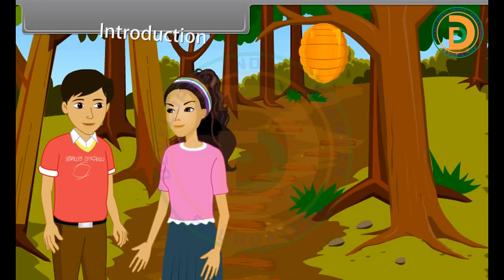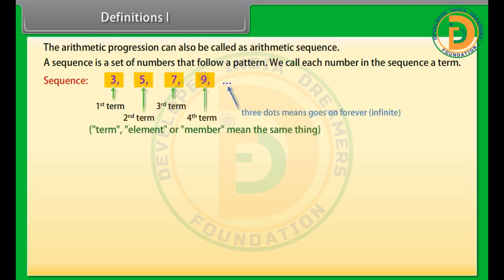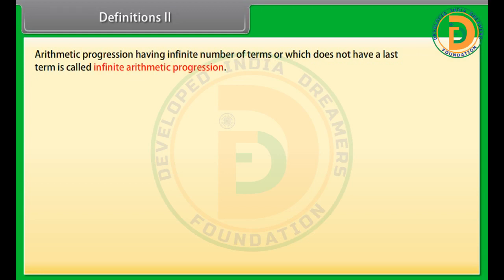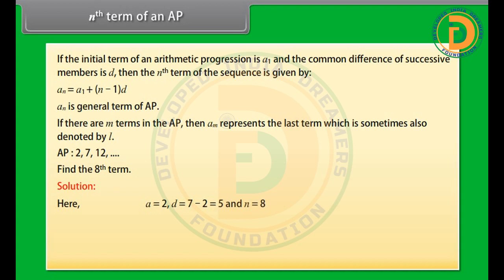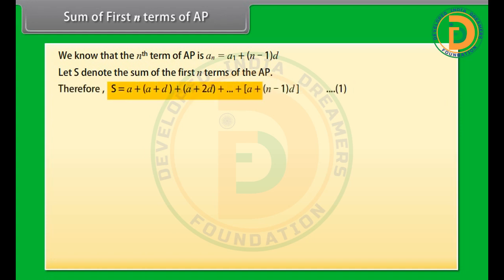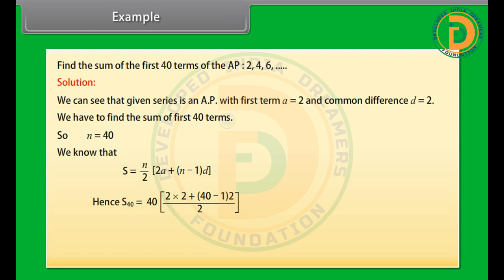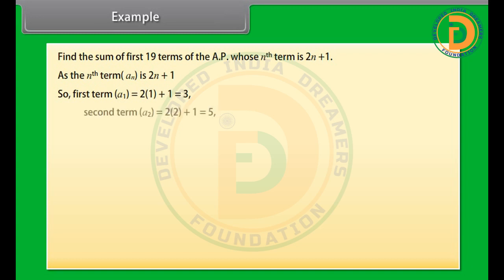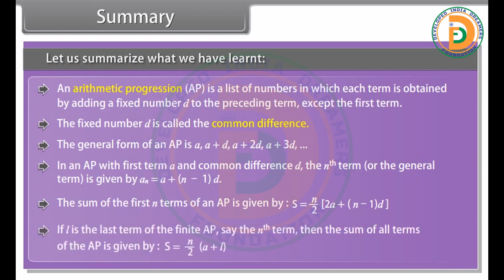Class 10th EM Maths Arithmetic Progression